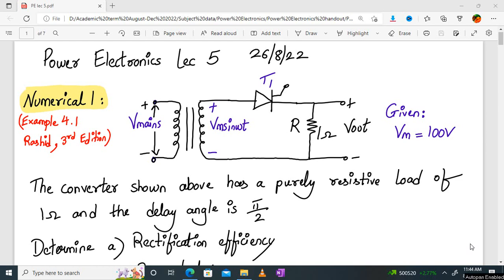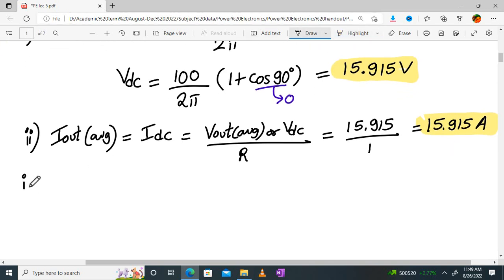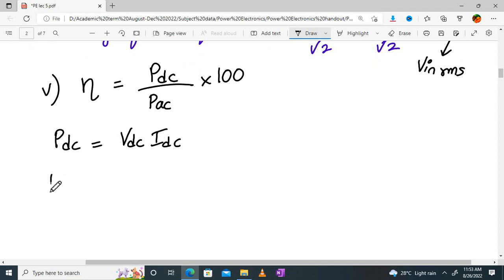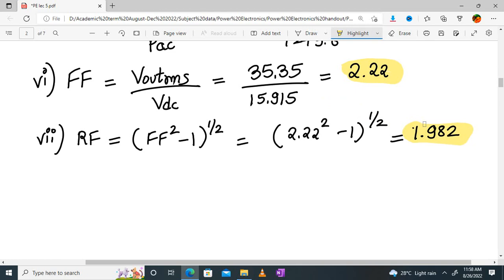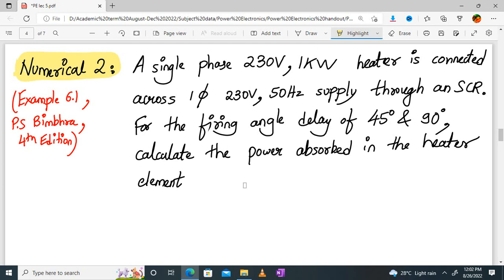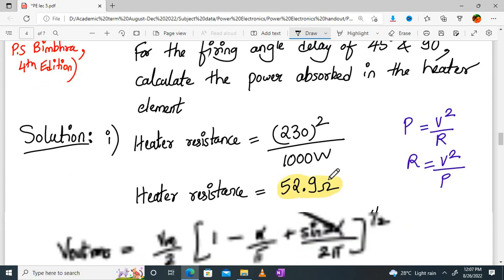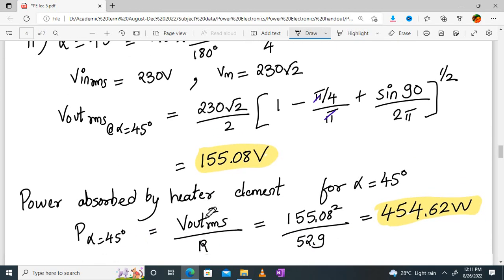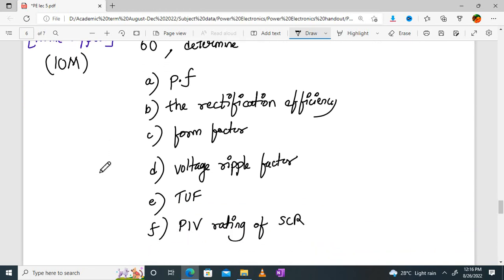Numerical on Half wave controlled rectifier Part B (PE Lec 5)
This video contains topics covered in Power Electronics Lecture 5:
1. Numerical on Half wave controlled rectifier i.e finding the average value, RMS value, delay angle (firing angle), rectification efficiency, power factor, ripple factor, TUF and PIV rating of SCR